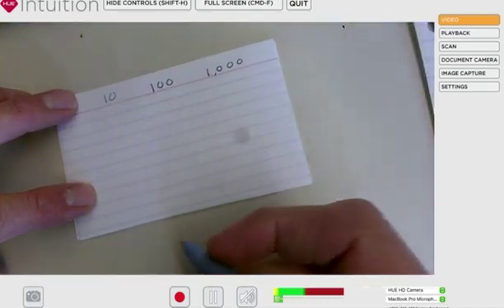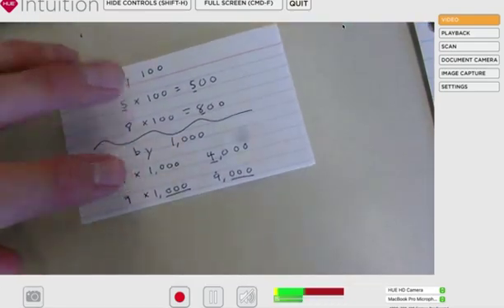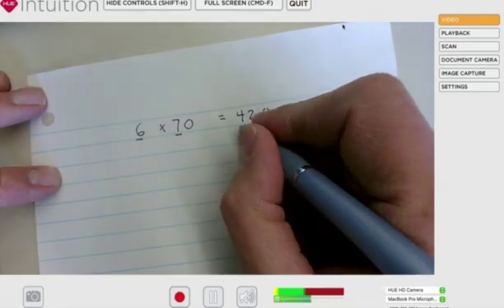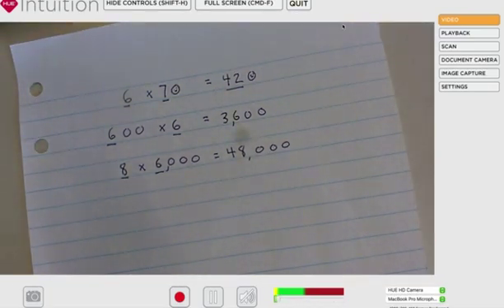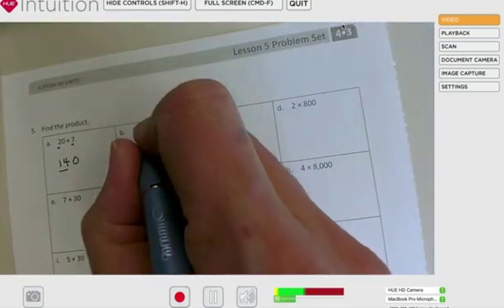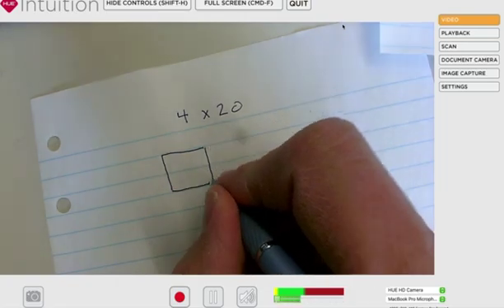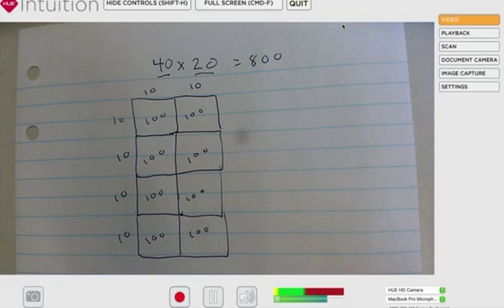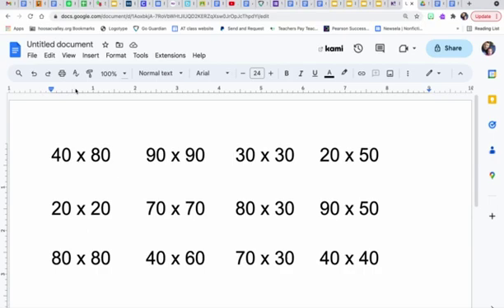Multiplying by 10s, 100s and 1,000s Video